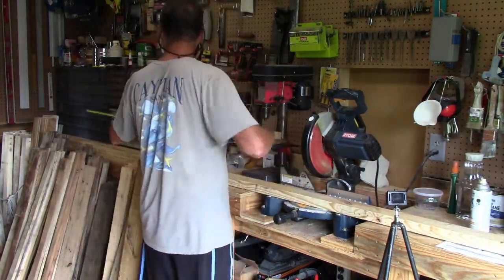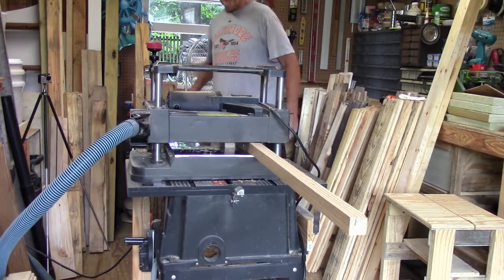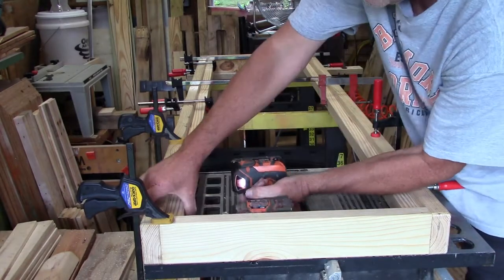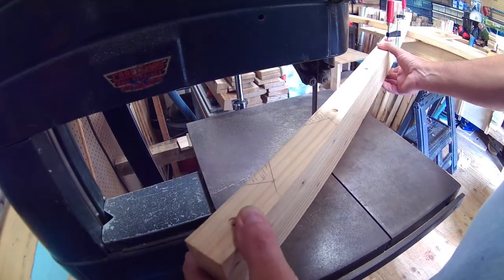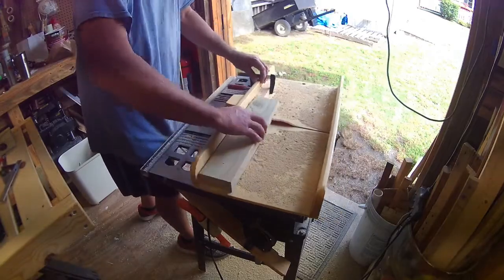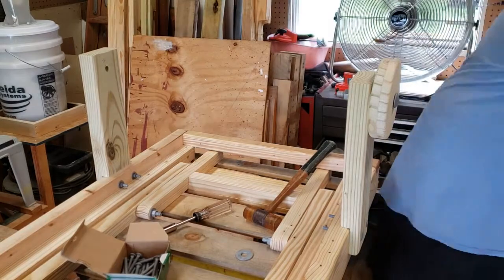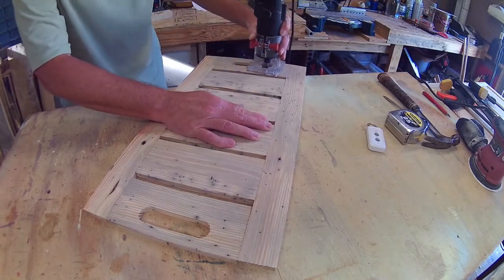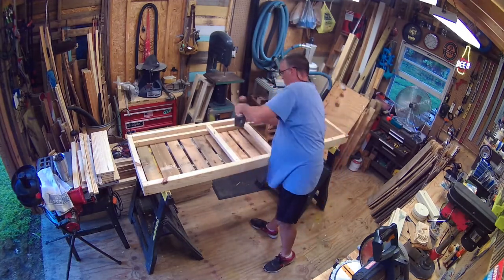Chaise Lounge Chair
I made 2 lounge chairs from pallet wood I collected. All I bought was the hardware to hold it together and the stain to protect it. The video is long but hopefully I explain things enough to get the ideas across. If not, let me know, good or bad. There are pictures at the end that show the chair stained and unstained. The color of the stain was Chocolate by Behr.

Cutting the Frame & Slats - 0:00
Running through the Planer - 5:28
Routing the edge of Frame & Slats - 8:47
Frame Assembly - 12:24
Grinding a Carriage Bolt - 16:19
Building the Backrest  -19:13
Notching the Slat Rails - 22:22
Backrest Support Piece and installing Slats - 23:57
Installing the Bum and Leg Slats - 27:20
Making the Chair Legs and Wheels - 30:03
Installing the Chair Legs and Wheels - 37:13
Making the Lounge Table - 39:02
Making the Lounge Table Support Runners - 44:59
Disassembly - 51:25
Various Pictures - 55:45

Steve